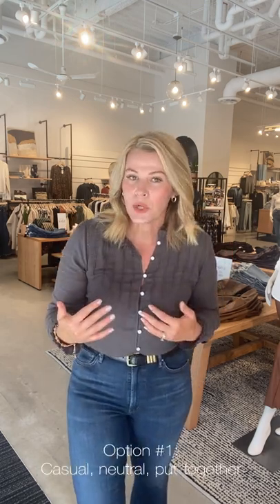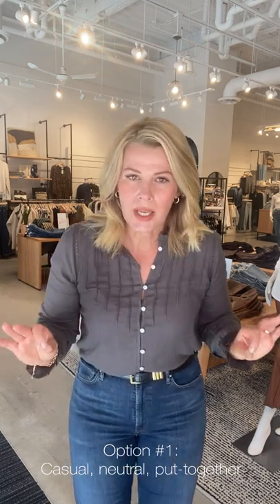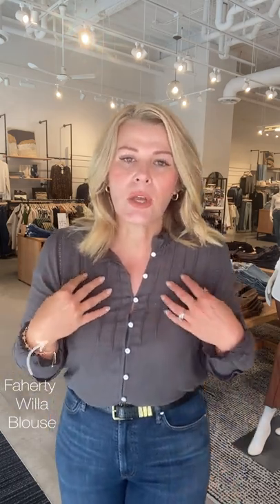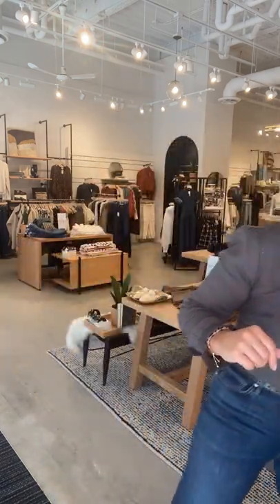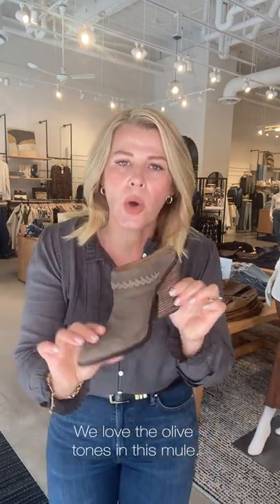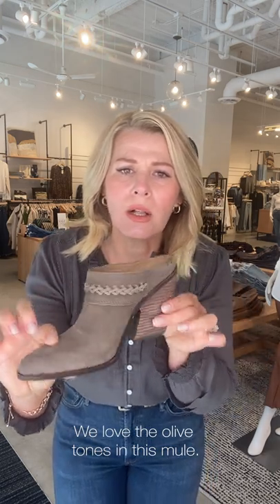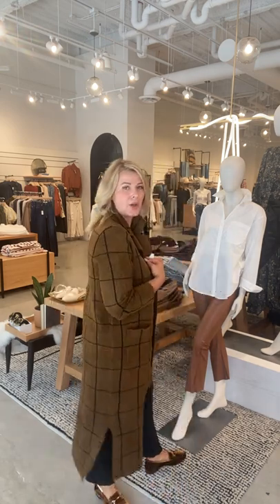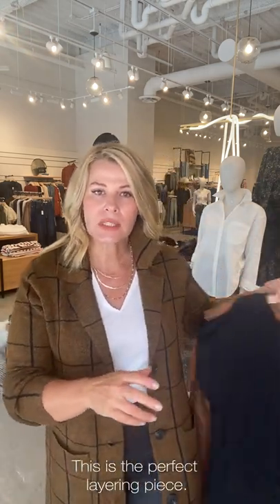What To Wear for Family Photos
Our Chief of Stores Mel is back with the answer to your burning question: what should I wear for family photos this fall? Tune in for 3 outfits that will coordinate perfectly with your crew. Item links & details below!

See the full selection of clothing and shoes featured in this video at EVEREVE.com

 0:00 // Intro

 0:07 // Look 1

3:03 // Look 2

5:54 // Look 3